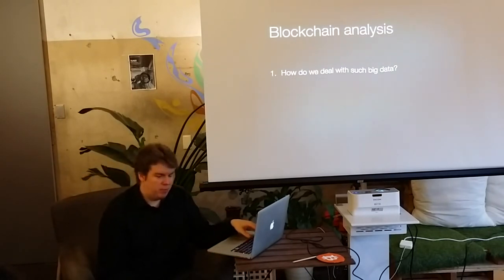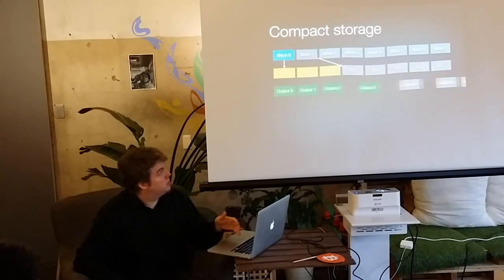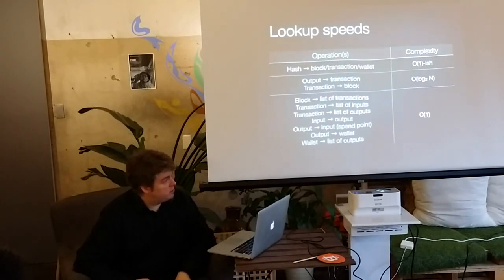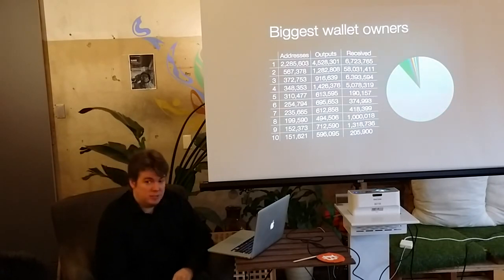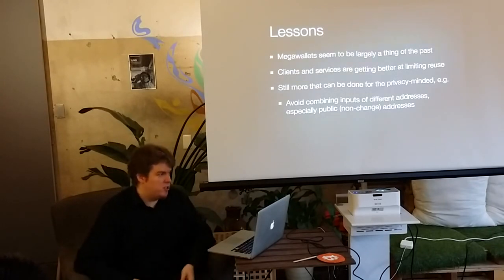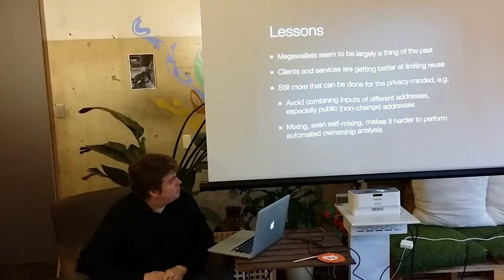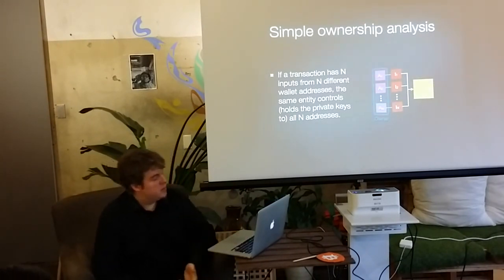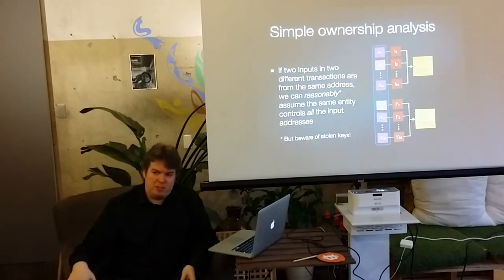[Tokyo Bitcoin Hackers] Bitcoin Archaeology - Learning from the Past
A background and light exercise in big data analysis of the Bitcoin blockchain. There are plenty of basic blockchain explorers available online, but what else of interest can we dig out ourselves?